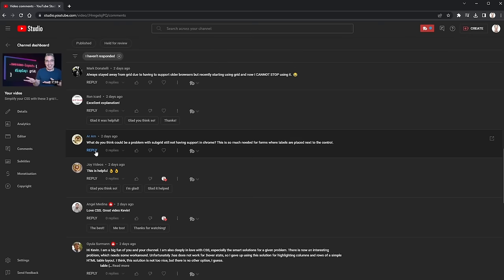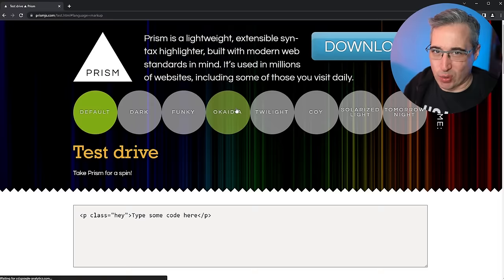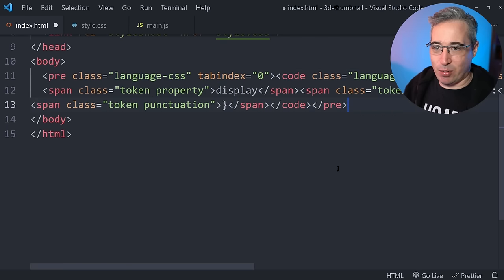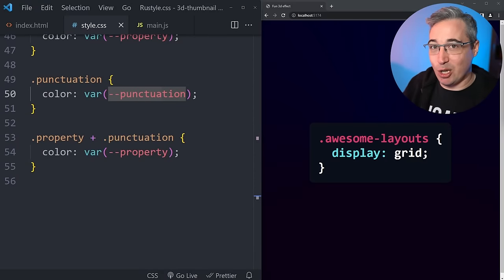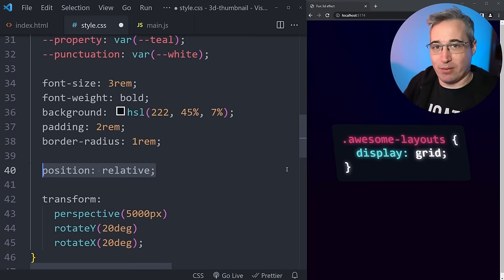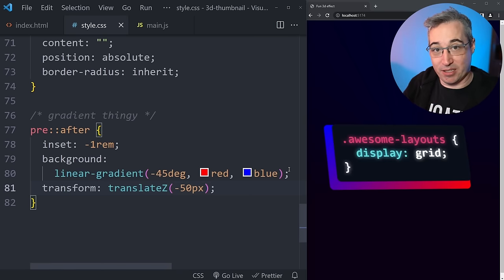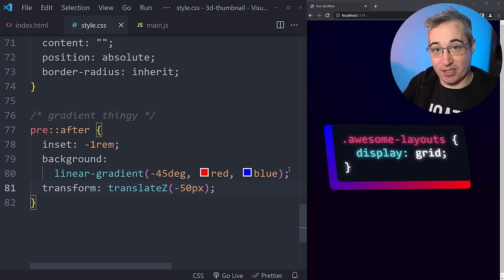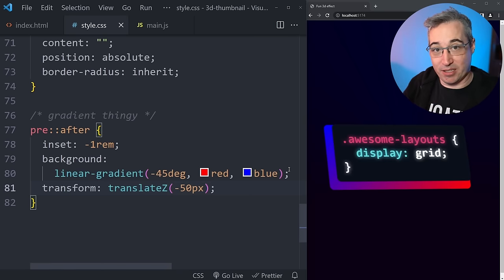3D Tilting Card Effect with Mouse Tracking // HTML, CSS & JS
Viewport units are this thing that people learn about, and then go all-in with, but they’re actually not that great for most applications. Sure, they can have their uses, but so many people over-use them and it can range from being sub-optimal to down right problematic.

⌚ Timestamps
00:00 - Introduction
00:44 - The HTML
02:58 - The CSS - basic setup
03:40 - Styling the code
06:00 - Making it 3D and adding the different layers
11:00 - Getting it to follow our mouse
16:30 - Making the code editable by the user
18:00 - CSS-only mouse tracking